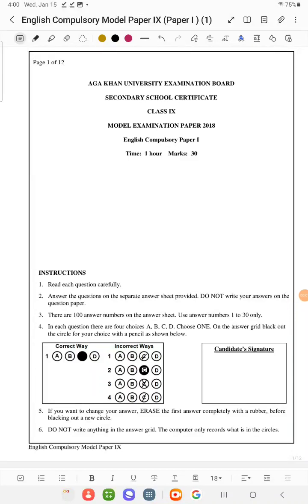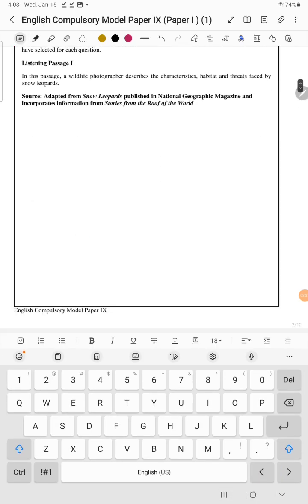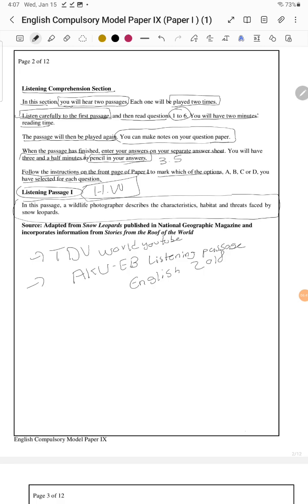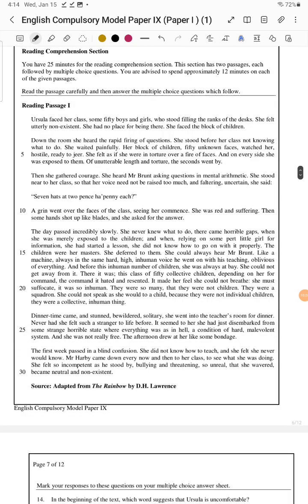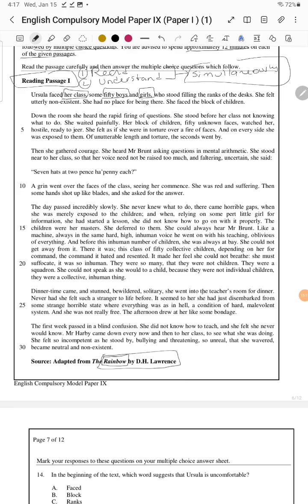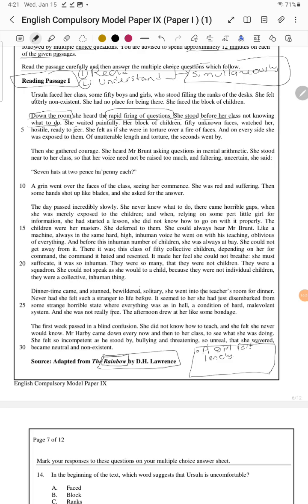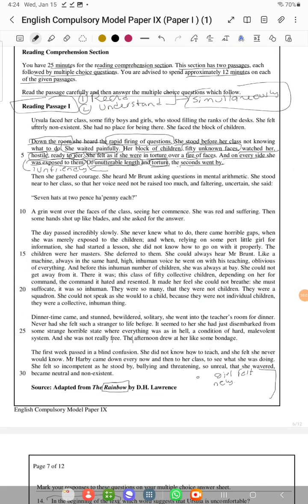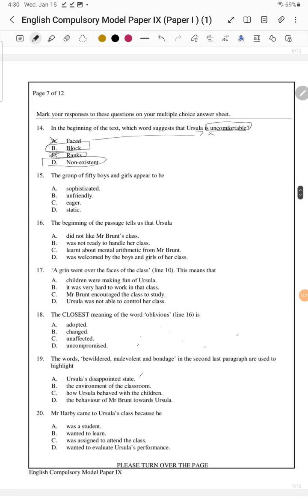English P1 paper pattern and discussion on strategies